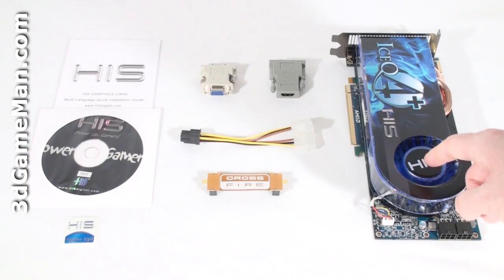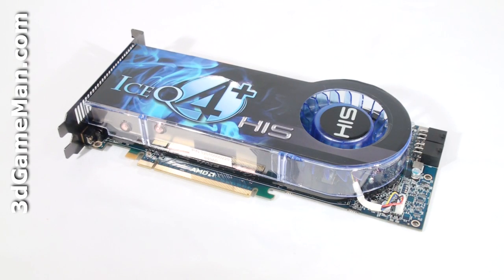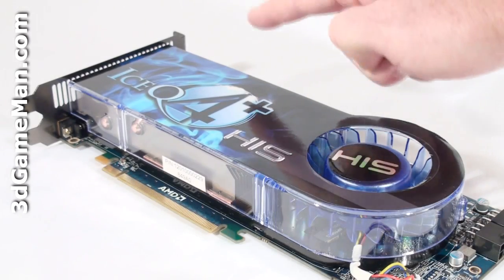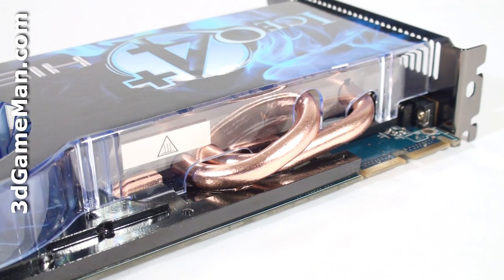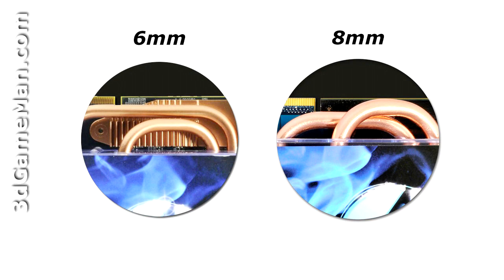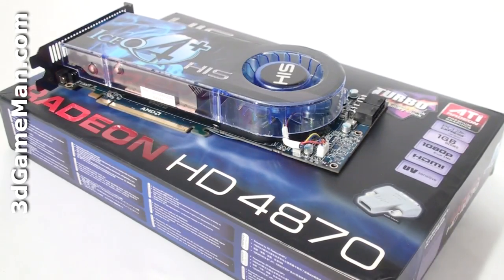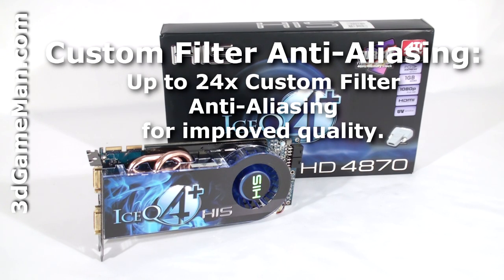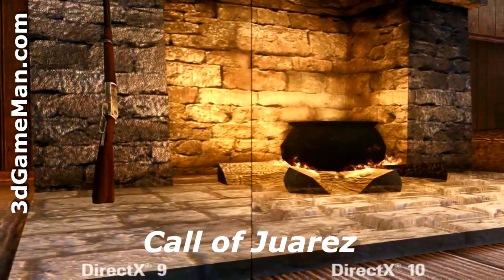#1029 - HIS HD 4870 IceQ 4+ Turbo 1GB Video Card Video Review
"The core speed on the HIS HD 4870 IceQ 4+ Turbo 1GB Video Card is 770MHz and the 1GB of GDDR5 256 bit memory is 4GHz DDR. Note that a standard 4870 video cards only have a core speed of 750MHz and a memory speed of 3.6GHz DDR. It comes with 800 stream processing units for vertex, pixel and geometry data, 40 texture units and 16 raster operators. The pixel fillrate is 12.3 Gpixels/sec, texture fillrate is 30.8GTexels/s and the memory bandwidth is 128GB/s. Be sure to check out the CrossFire results.